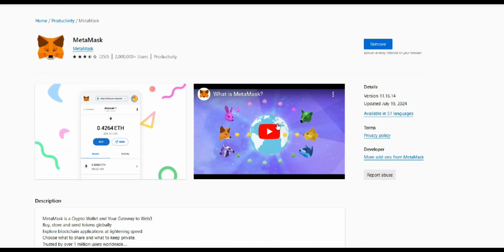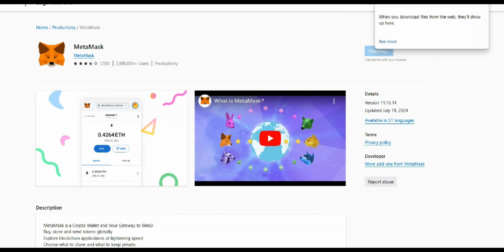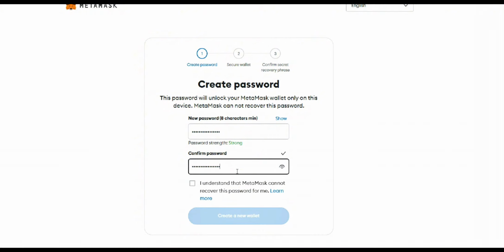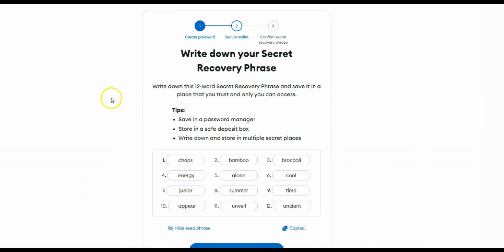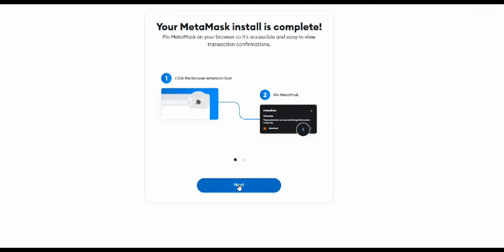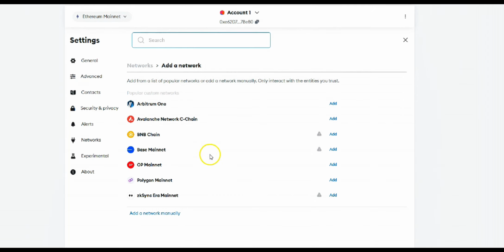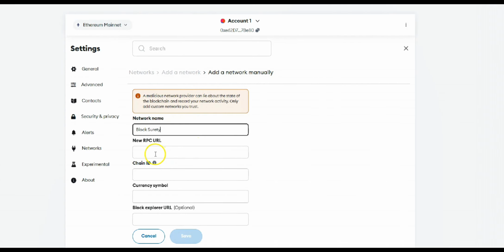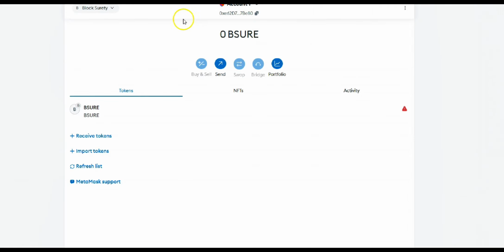MetaMask Setup for BlockSurety's $BSURE Token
Learn how to set up your MetaMask Wallet to accept BlockSurety's $BSURE Token.